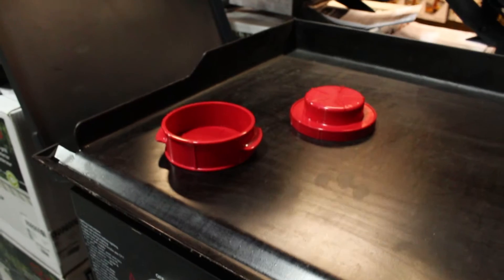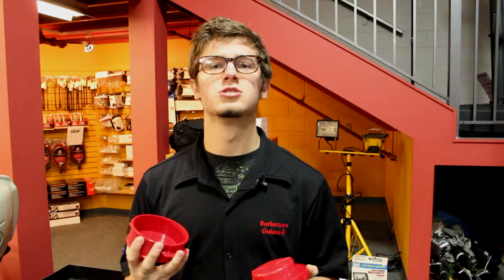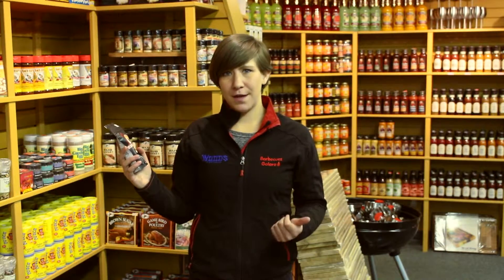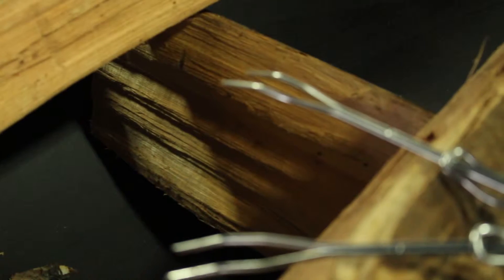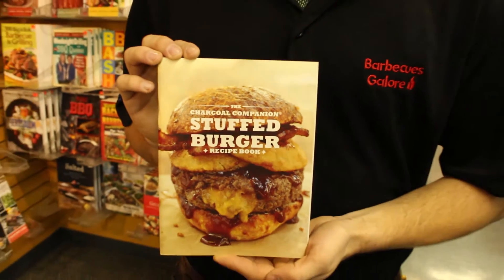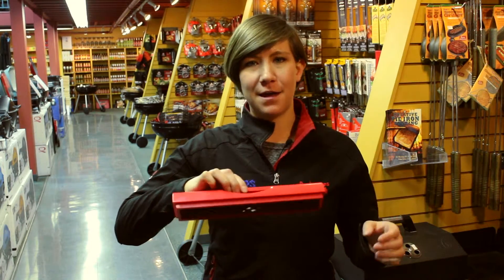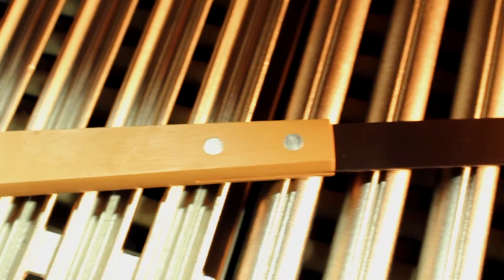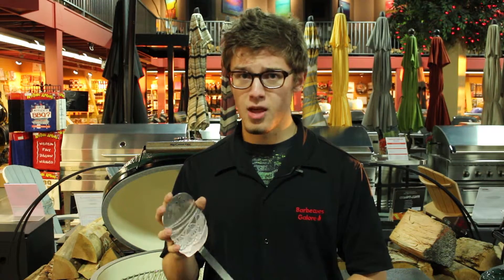Barbecues Galore Woods Fireplaces | Gift Guide For The Burger Lover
The ultimate gift guide for the "burger & dogs" griller on your gift list. Find the best grilling gift ideas at Barbecues Galore.